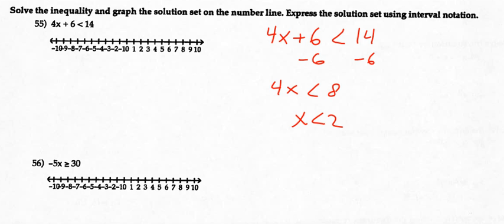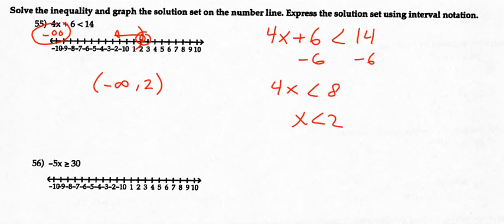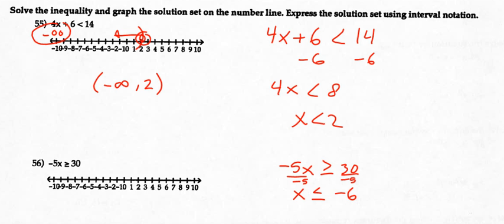calc review packet pr #55 & #56